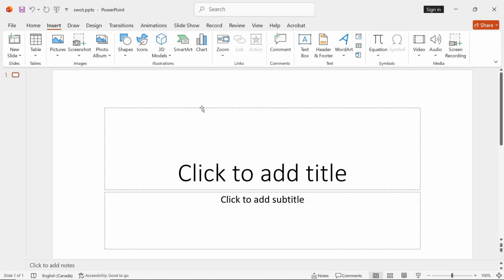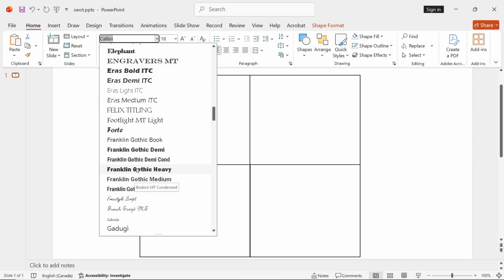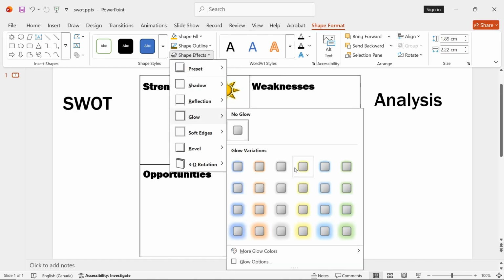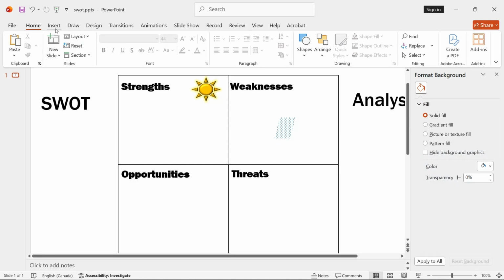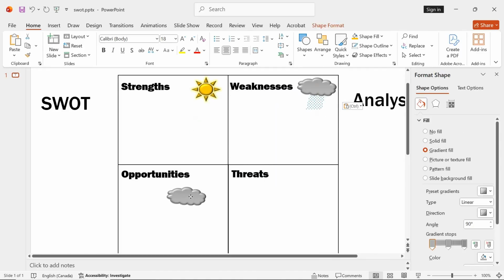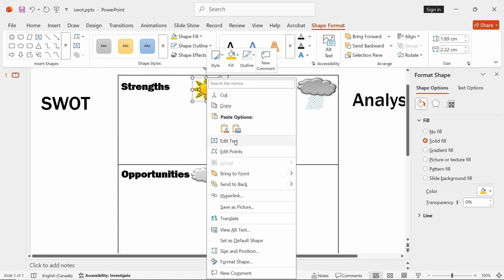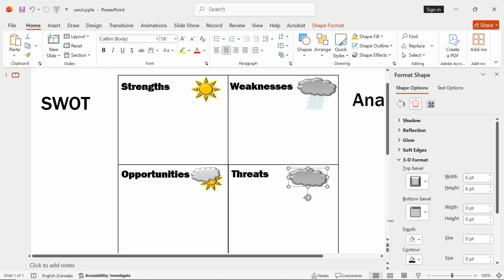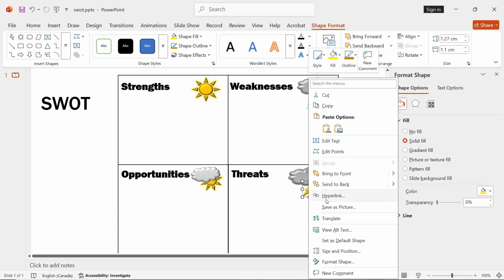Elevate Your SWOT Analysis: Add a Weather Theme!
In this step by step tutorial, learn to draw a weather-themed SWOT analysis in Microsoft Office PowerPoint using office shapes.